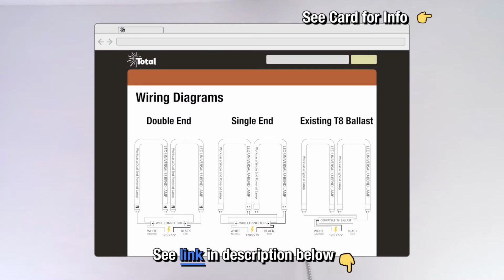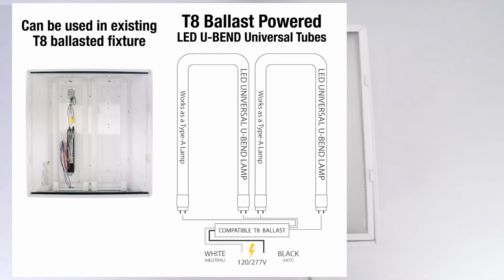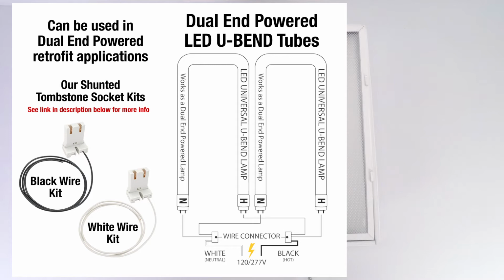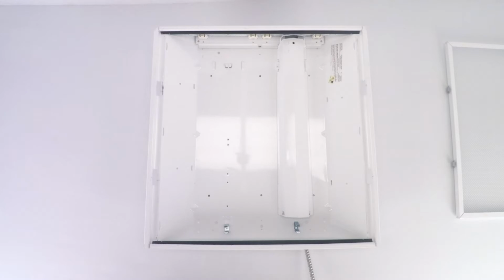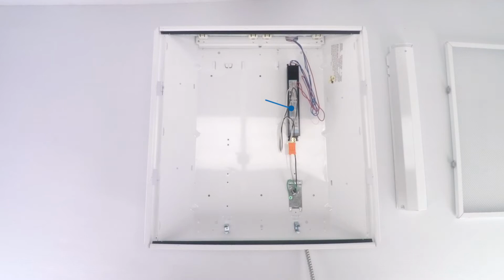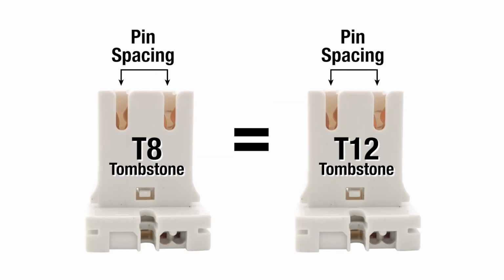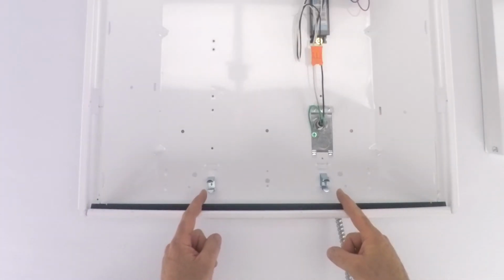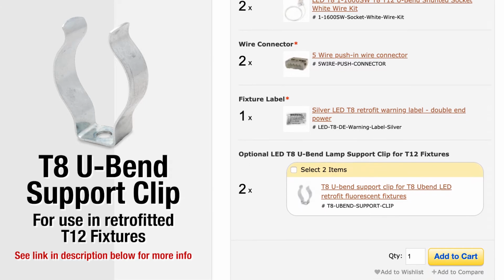How to quickly Convert Fluorescent U-BEND to EZ LED T8 Dual End Powered U-BEND - Long Version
Quickly and easily convert your fluorescent U-BEND fixture to LED T8 dual end powered U-BEND in about 5 minutes with our convenient kit. We walk you through the double end powered retrofit method explaining each step in detail so you can finish your project fast!

✅ Buy our EZ U-BEND LED T8 conversion kits Shipped FREE here:
Used in this video 👇

✅ Buy the Wire Connector Kits here:
Black (Hot) Wire Kit